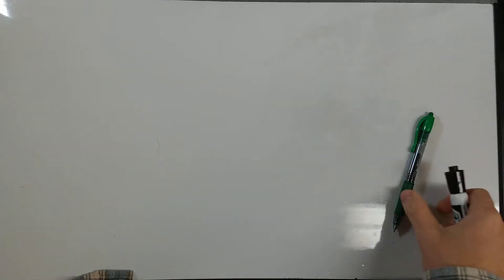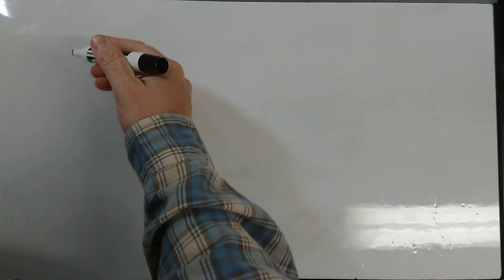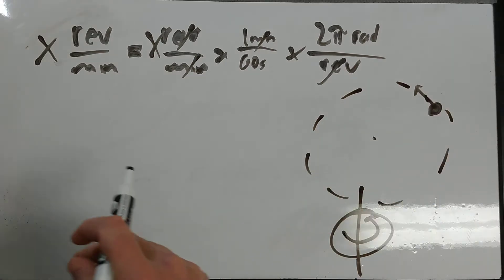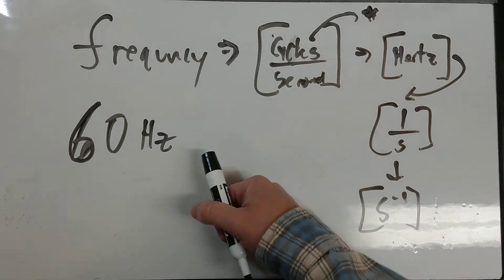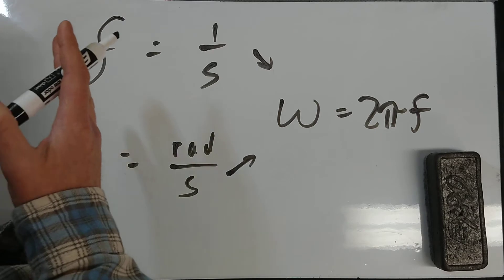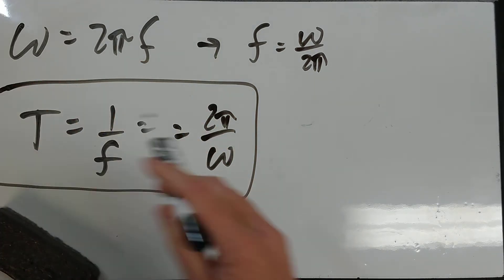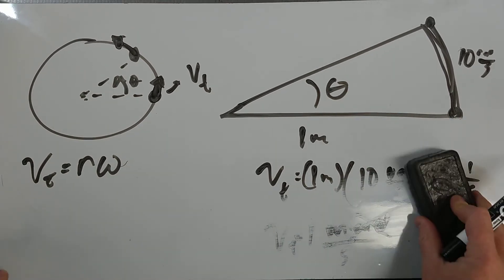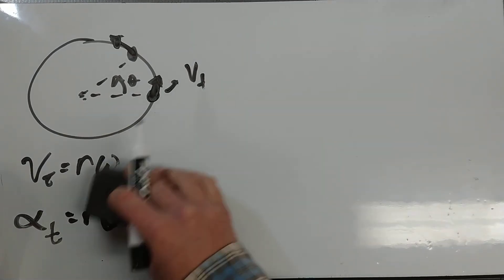AP Physics C - Unit 2 - Multi Dimensional Motion - Notes on WS3 Problems 1-3